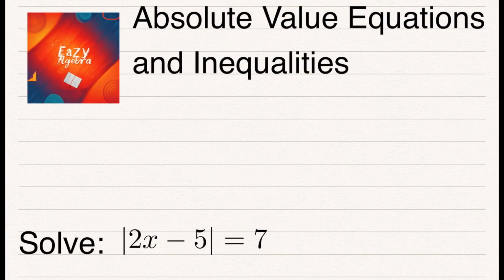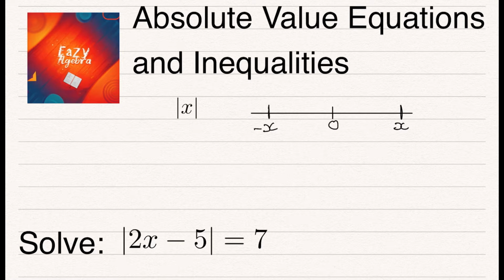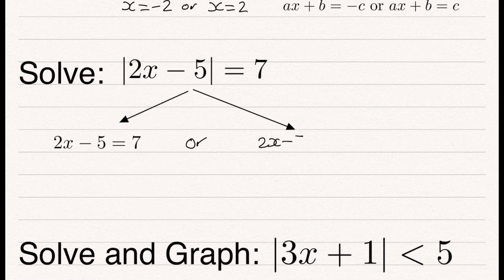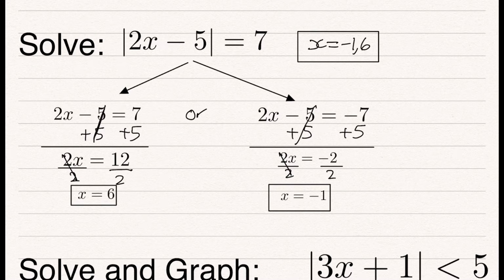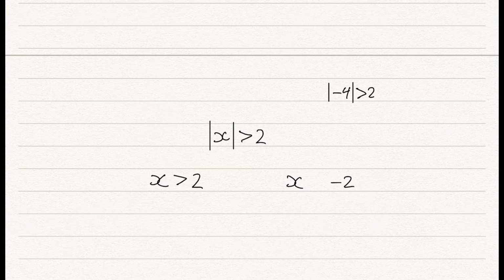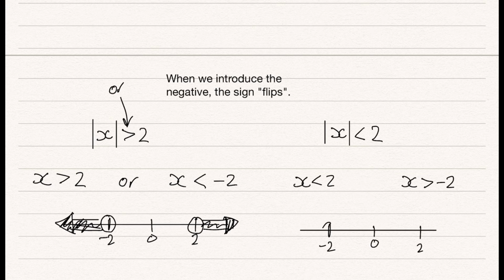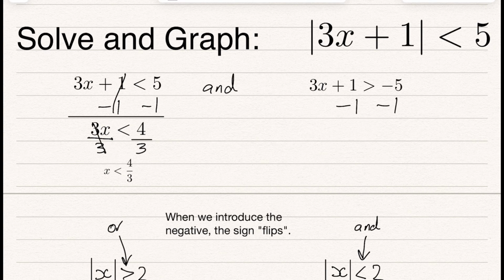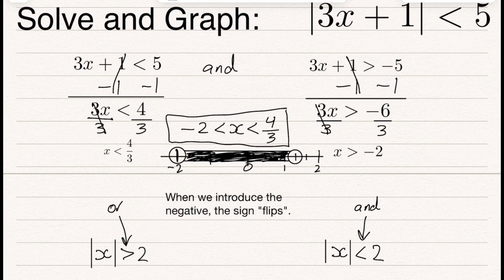Ep 8 Absolute Value Equations & Inequalities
In this lesson, we’ll break down everything you need to know about solving absolute value equations and inequalities. Learn how to set up and solve cases for absolute value equations and understand why absolute value inequalities lead to two possible solution sets. We’ll cover step-by-step examples and explain key concepts like “and” vs. “or” cases to help you tackle these problems with confidence. Whether you’re studying for a test or just brushing up on your skills, this video makes absolute value easy to understand. Watch now and make algebra eazy!